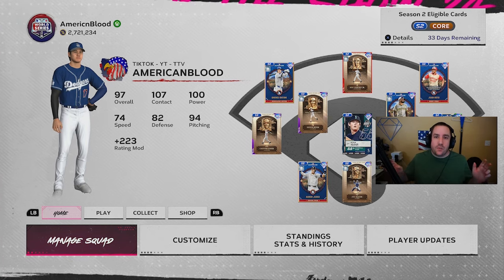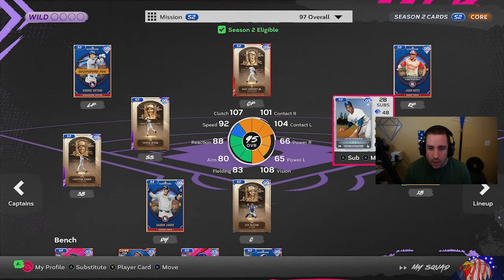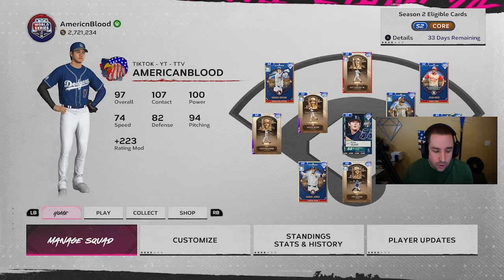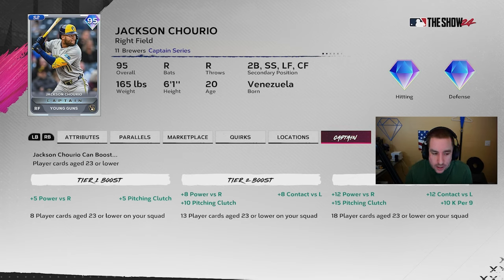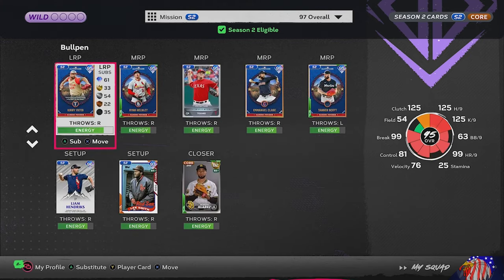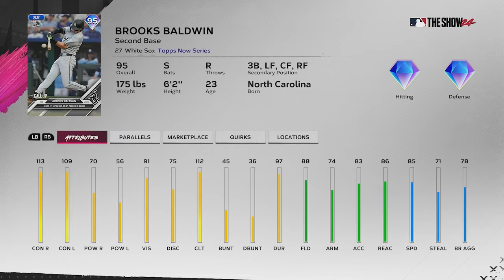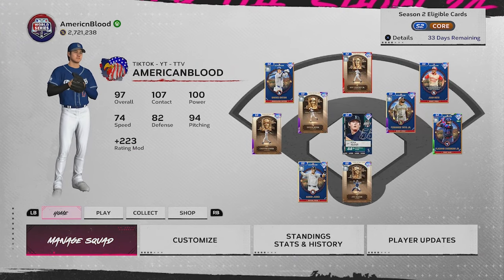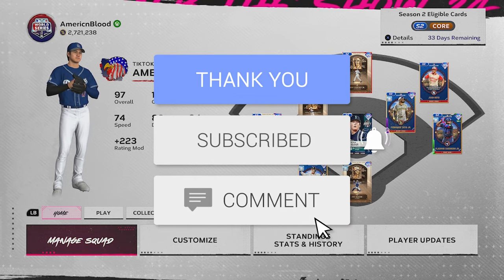BEST New Captain & Captain Glitch Tutorial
Discover the BEST new captains and learn how to exploit the Captain Glitch in this exciting video tutorial! Find out how to boost your captain's performance with a simple trick.

CAPTAIN GLITCH TIKTOK VIDEO

Other Links